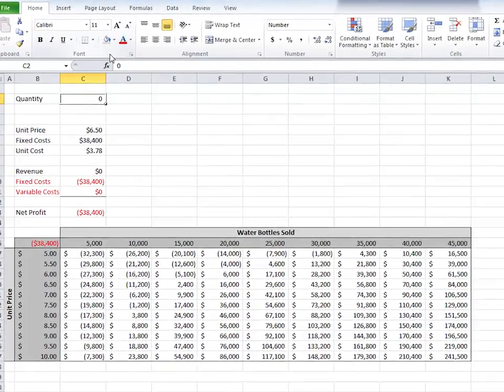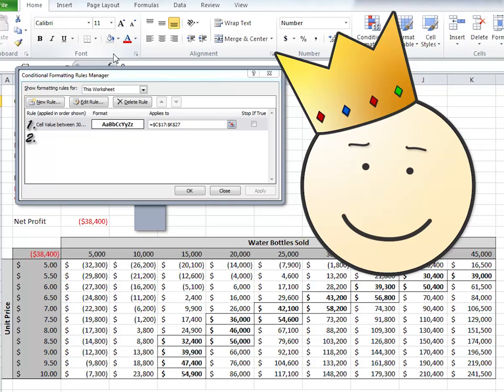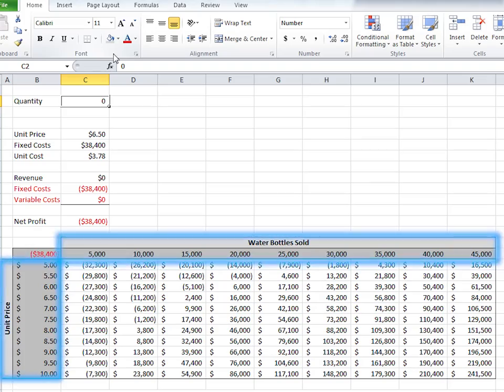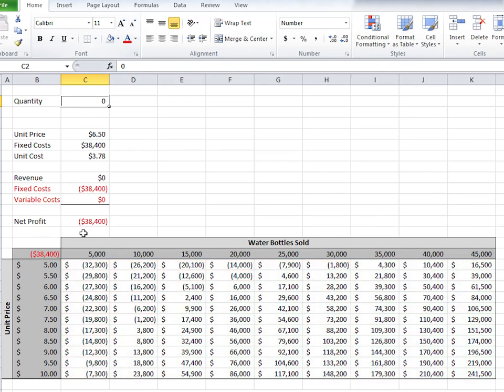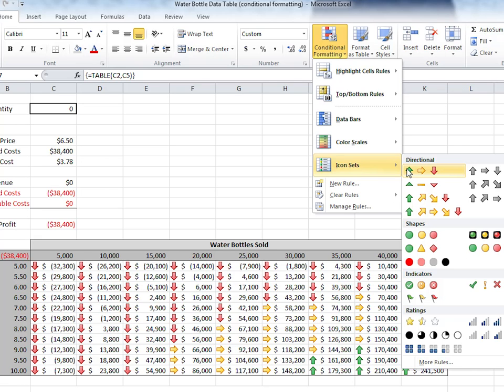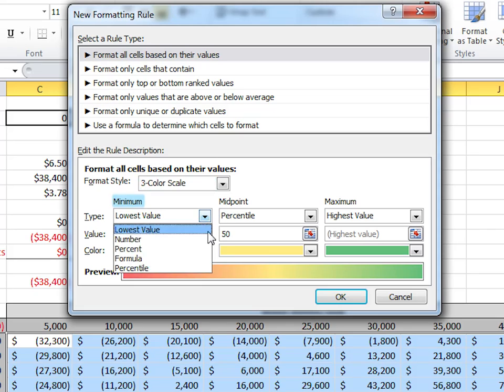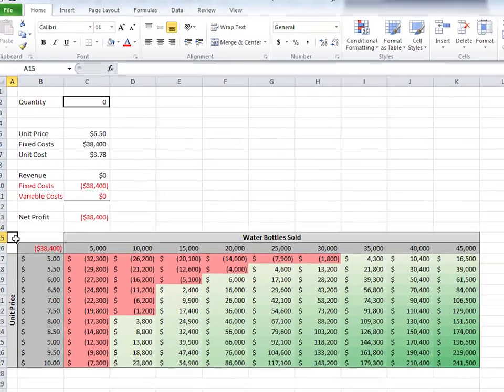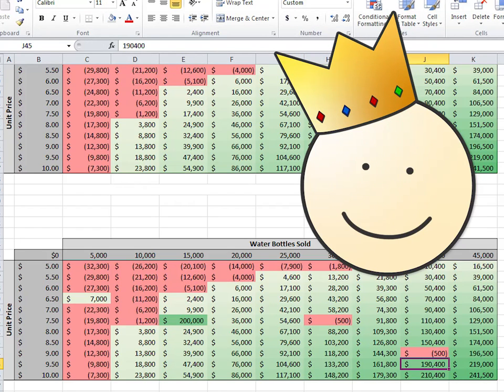Conditional Formatting in Excel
Automated formatting what more can you ask for? Written and produced by Samuel Hatton from Endsight.